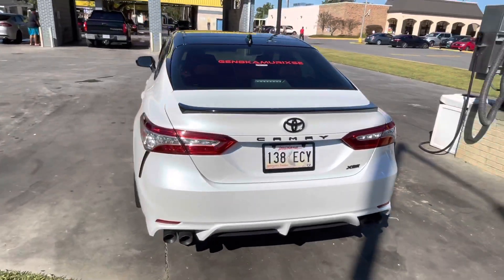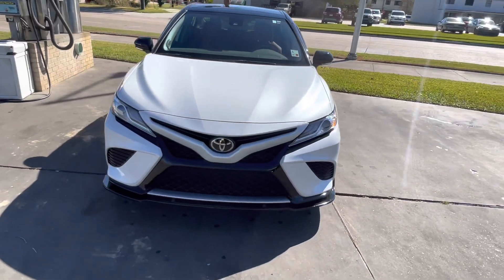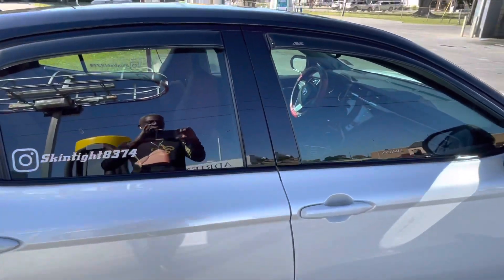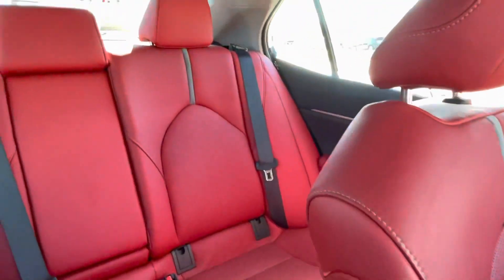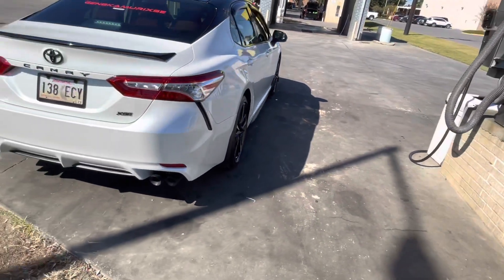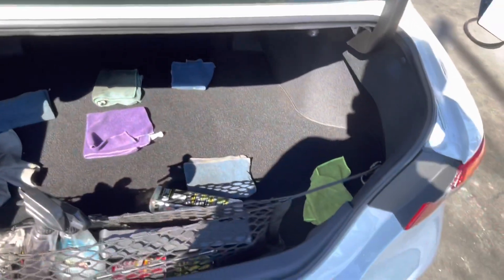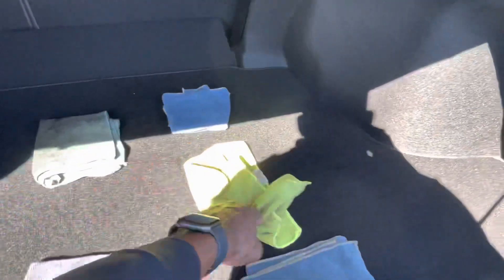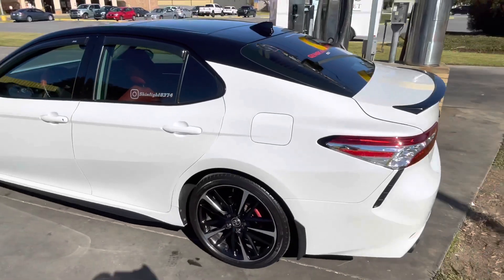CAR TOUR - WHAT’S IN MY CAR TRUNK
This is a quick car tour video and how I organize my trunk space.